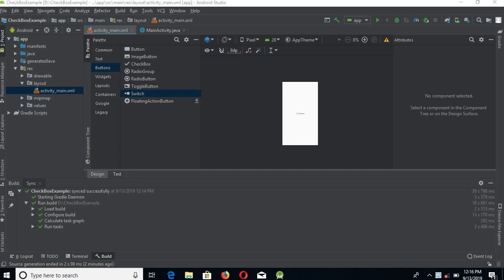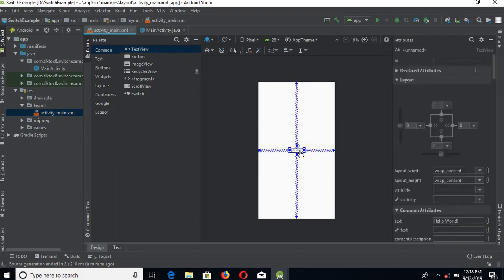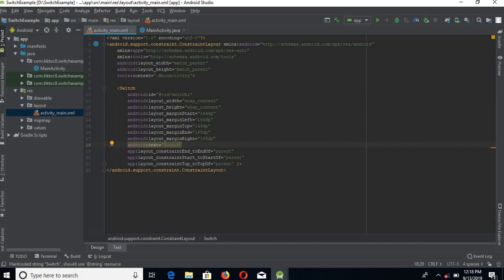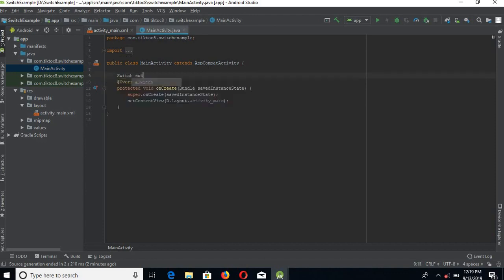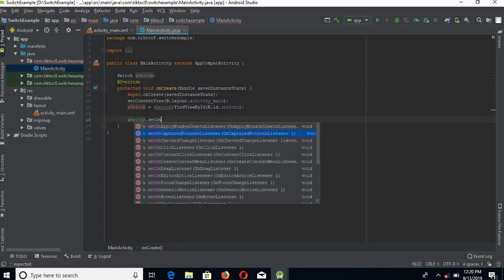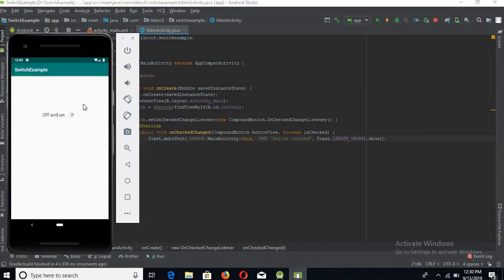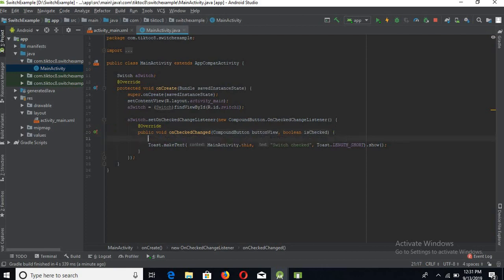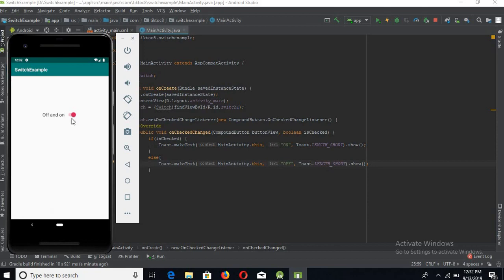Switch Button in Android | How to create and use switch in android Studio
A Switch is a two-state toggle switch widget that can select between two options.

The user may drag the "thumb" back and forth to choose the selected option, or simply tap to toggle as if it were a checkbox. The text property controls the text displayed in the label for the switch, whereas the off and on text controls the text on the thumb. Similarly, the textAppearance and the related setTypeface() methods control the typeface and style of label text, whereas the switchTextAppearance and the related setSwitchTypeface() methods control that of the thumb.

SwitchCompat is a version of the Switch widget which runs on devices back to API 7.

Switch Button in Android | Android Switch Button | How to use switch Button in android Studio